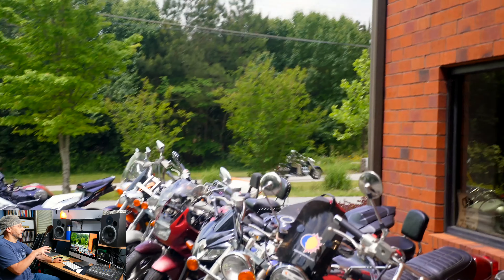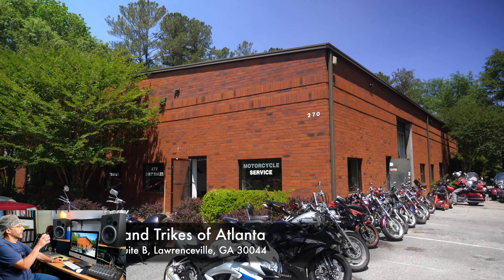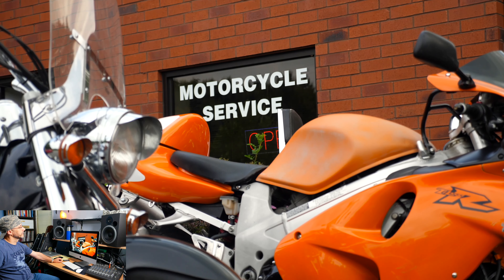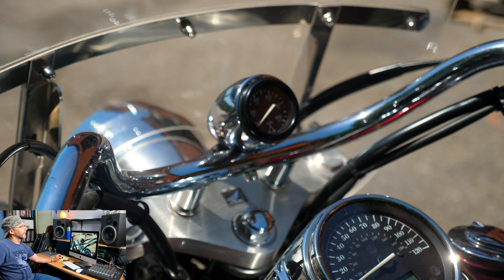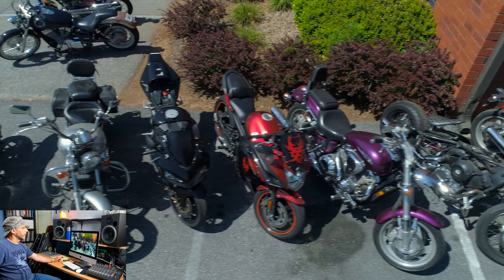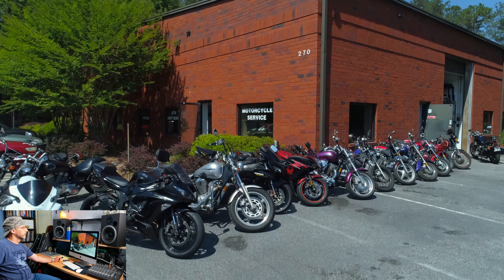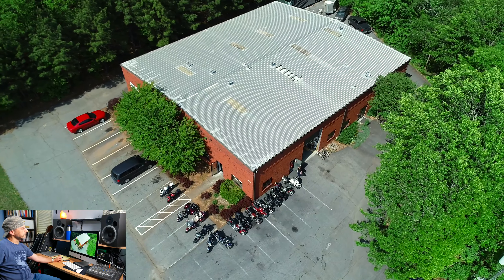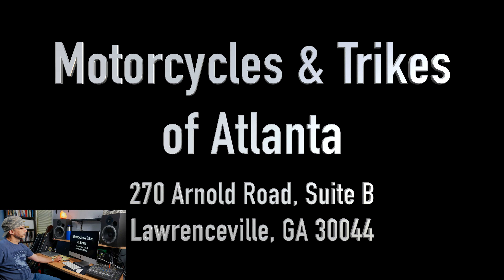I Made a Promo Video for a Business... Here's what I learned.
I've made a lot of different kinds of video over the years, but this was the first time I made a promo video for a small business. I shot it in something of a documentary style - with interviews and B-roll. It was a great learning experience.